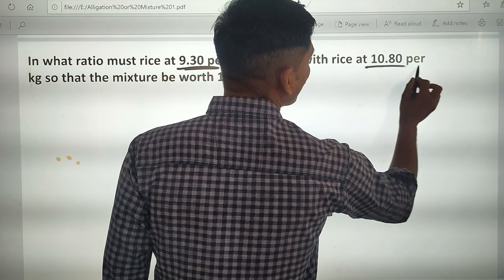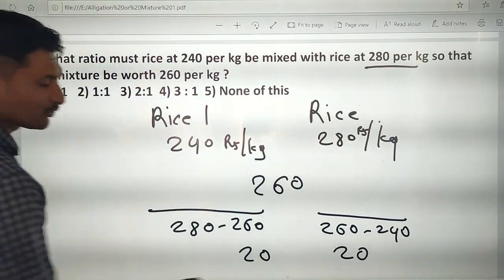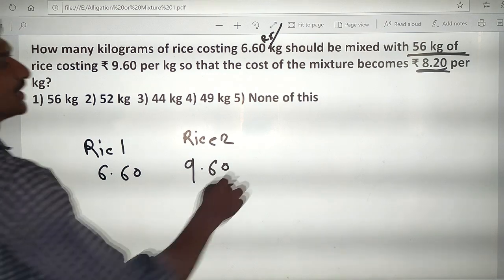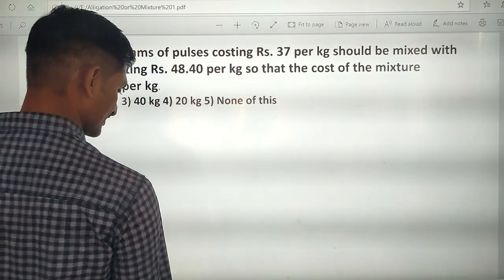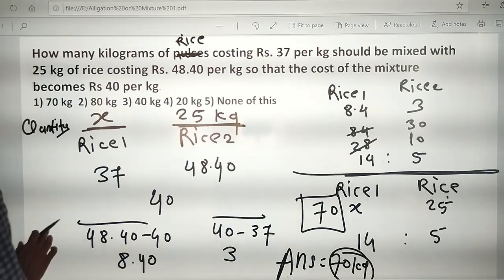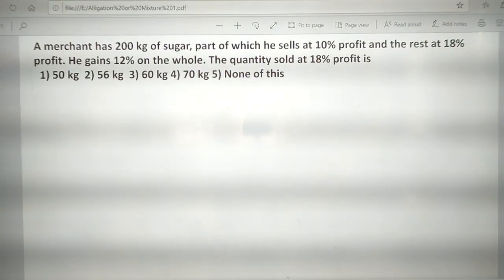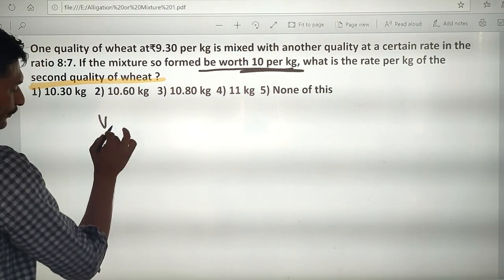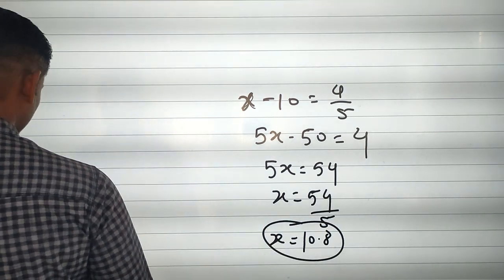Alligation and Mixture | Part 1 | Mathematics | 2025 | IBPS | Marathi